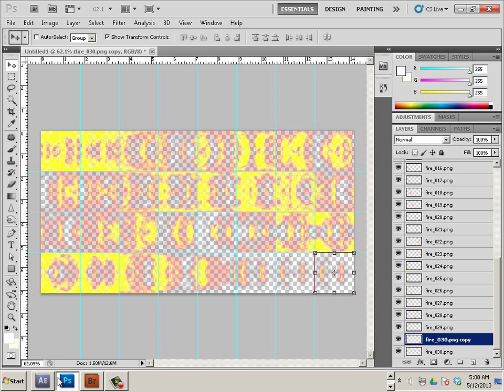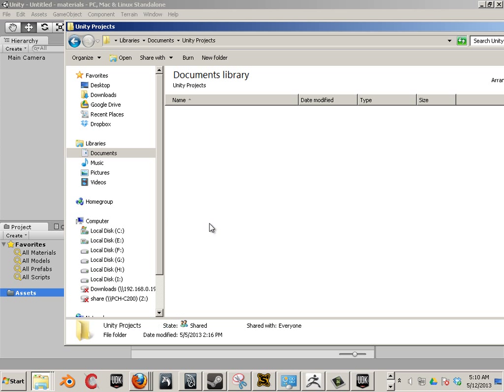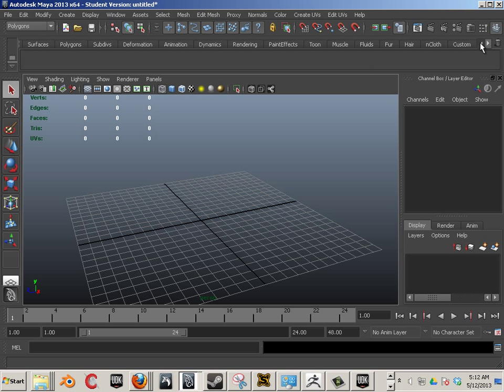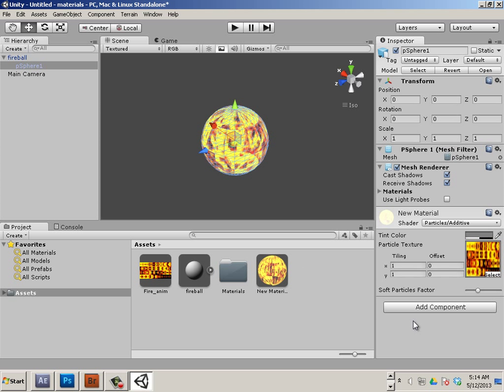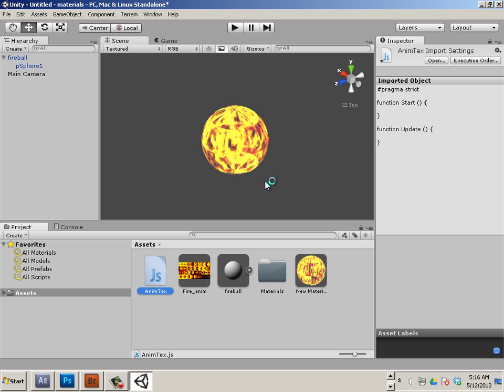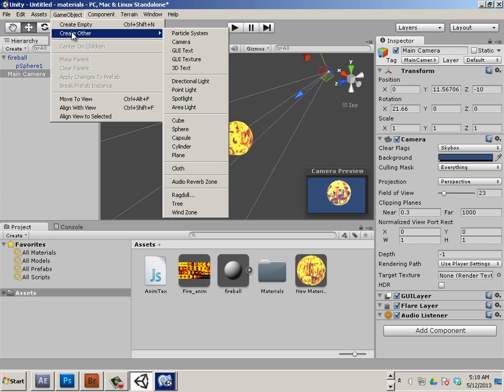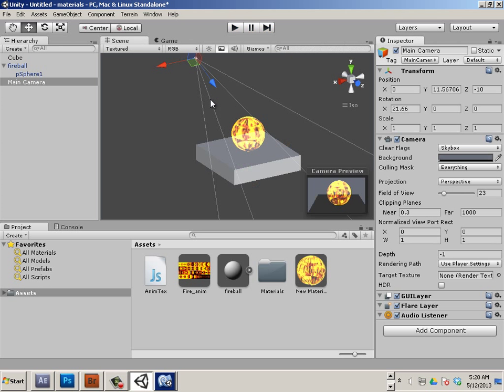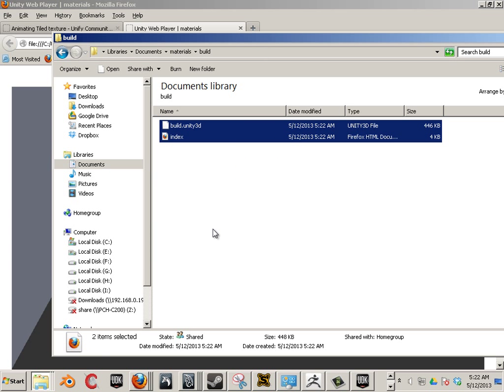0805 After effects to Animated Game textures ) Unity setup and script